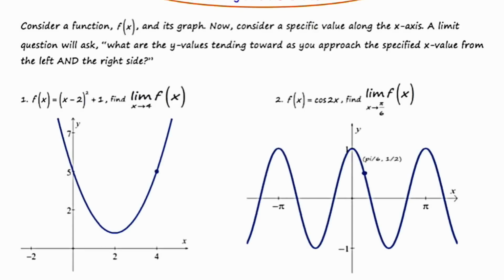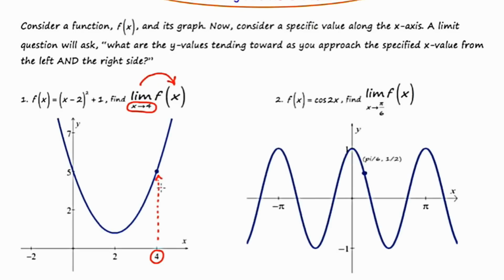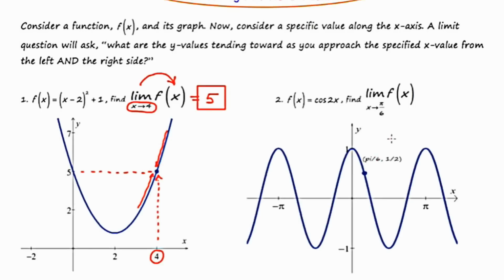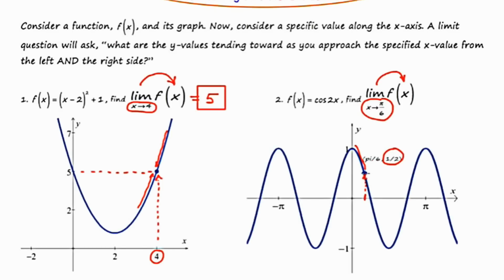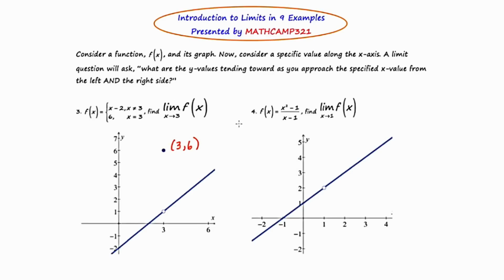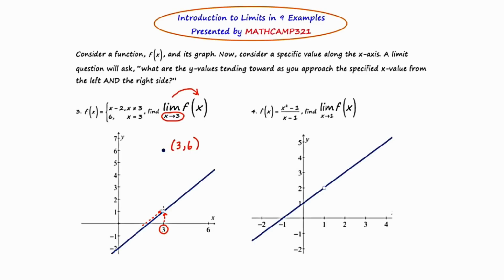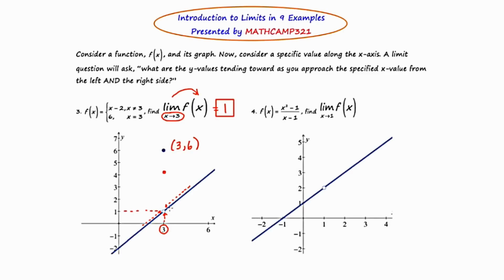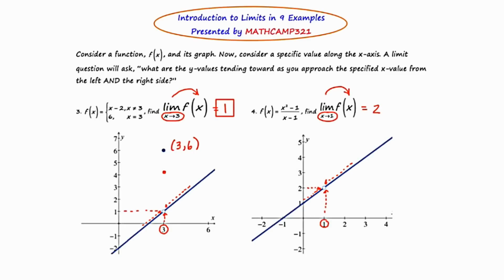MathCamp321: Calculus - Introduction to Limits (part 1)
In this video, I lay the foundation for analyzing limit questions using a graphic lens.